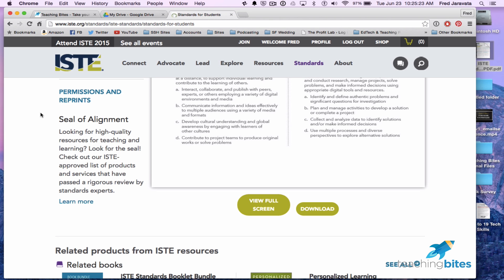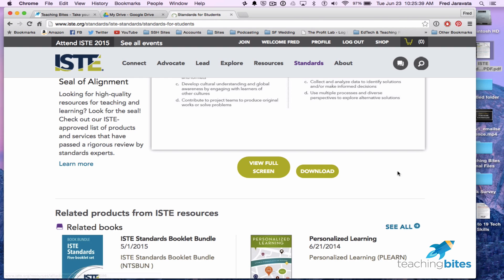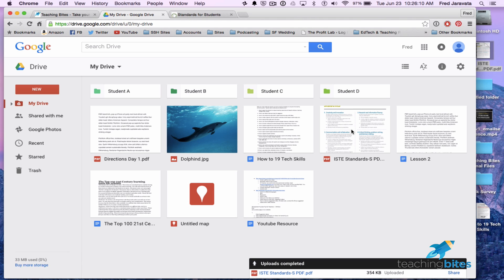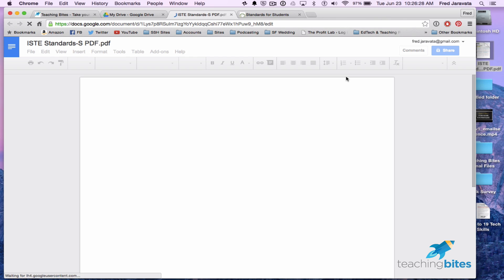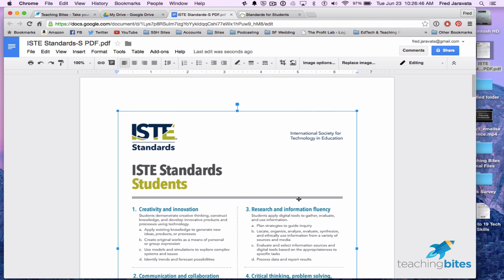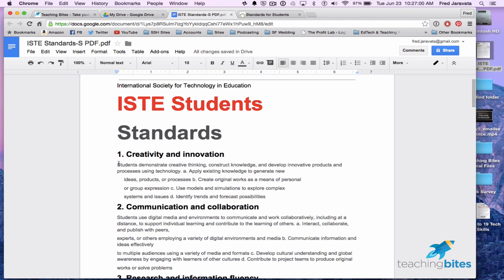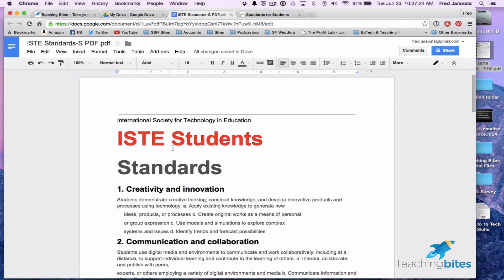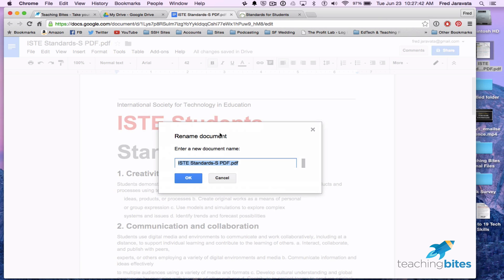How to Edit a PDF in Google Docs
Here is quick but very useful tutorial on how to take an existing pdf document and edit it with Google Docs.

This is useful as you may want to update an old lesson plan, resumé, class list or worksheet that are in PDF form without recreating the whole document.